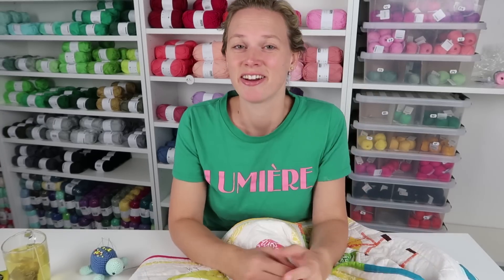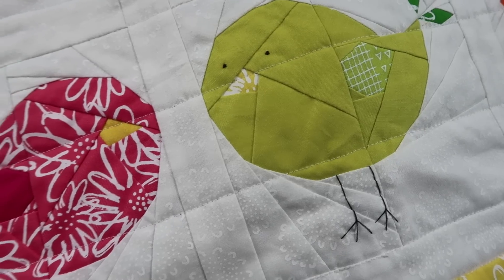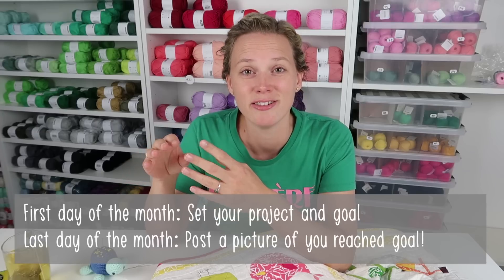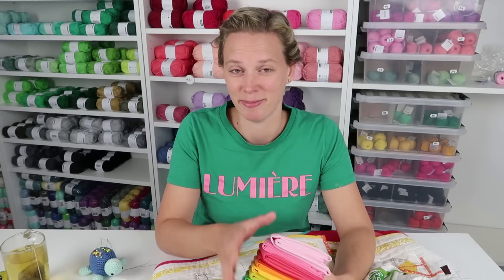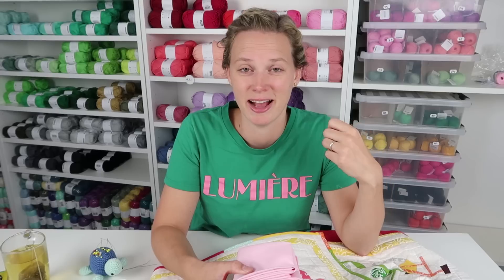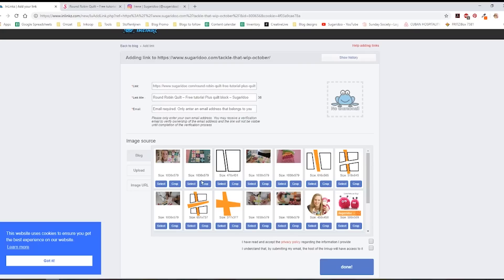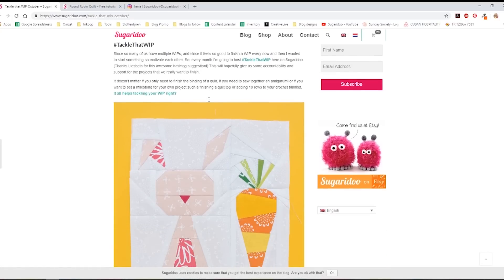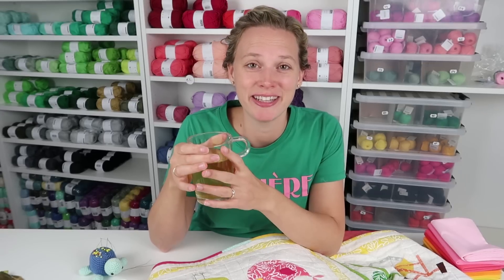Tackle that WIP October | How to join the linky party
It's October! That means we started our WIP movement: TackleThatWIP. You can read all about it here

Download your free copy of my latest ebook.
'101 ideas for straight line quilting'

This is my first book, a massive bundle of paper piecing patterns, my sugaridoo baby, was published in Dutch and has already sold out, it is still available as e-book in EN and NL and will be published in English someday (I dream big!). If you are or know anyone who wants to publish it in feel free to let me know!

The Sugaridoo Sampler e-book is a huge collection of paper piecing patterns.